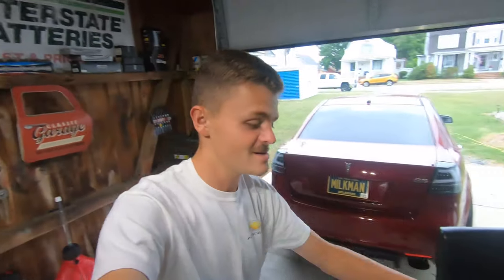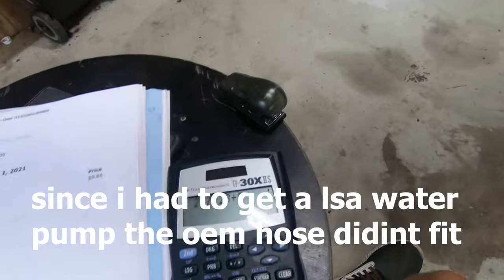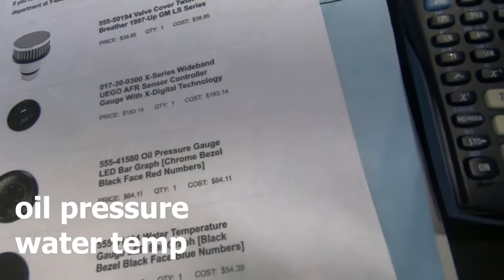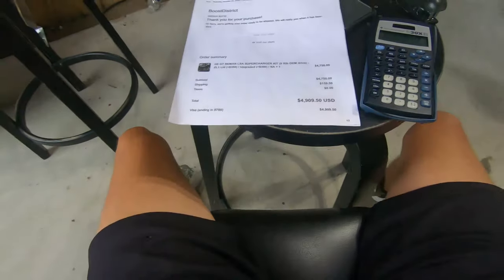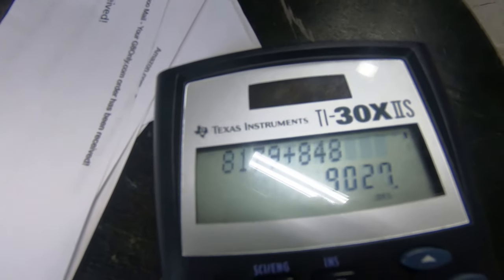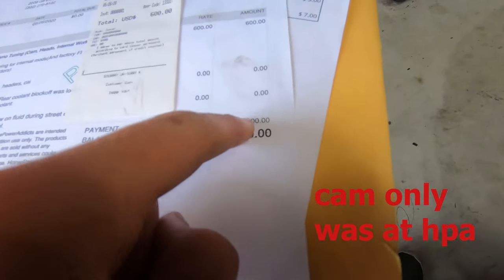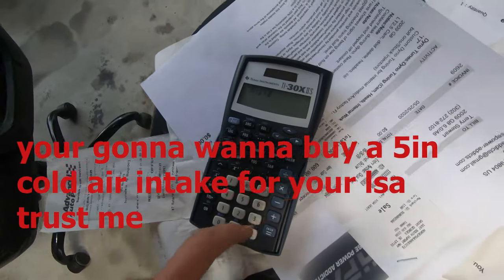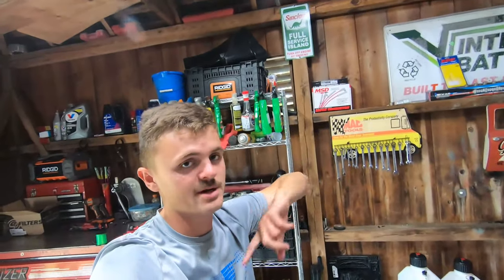How Much Does it Cost to Cam and Supercharge Your LS Motor!?!?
Boost district Lsa kit

CAM- Texas Speed 2.5 stage Blower

Valve Springs- Texas Speed .660"

Push Rods 7.400" Long, 5/16" Diameter  .080" Wall

Delphi LS7 Lifters
LS lifter trays

BTR head bolts (00568)
BTR Trunnion kit or any ls2 trunnion kit

Melling High pressure oil pump (10295)
ARP Cam bolts ( 134-1003)

AC Delco Timing chain (12646386)
Timing chain dampener (12588670)
Harmonic  balancer bolt (12557840)
Timing Chain Gear(12586481)

Water pump gasket, Timing Chain Damper Seal
Timing chain cover gasket
Head gaskets
Manifold gaskets

*Parts From G8 only
MSD Plug wires ( 32819)
NGK T6 Spark Plugs (4177)
LSA/ZL1 Torque Converter/Stall

LSA from boost district.
2.5 upper grip tec pully

Fore Innovations fuel system from xplicticperformace on Instagram.

ID1050 injectors. Bought from dealer.

Obx exhaust system